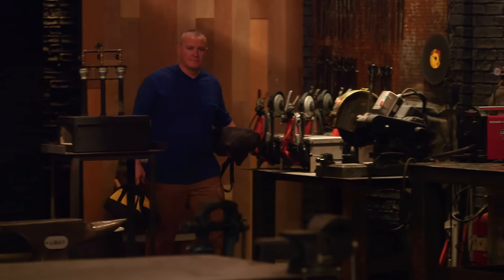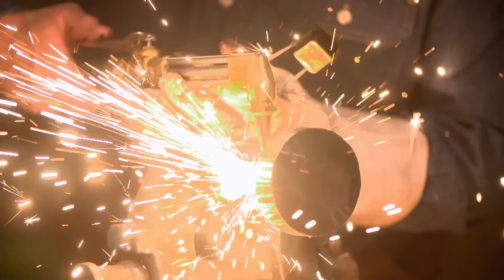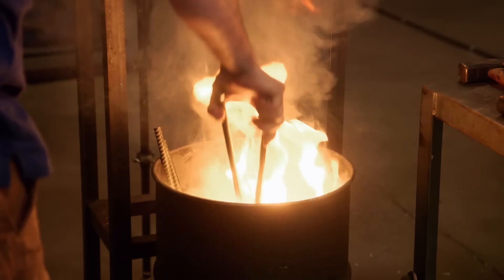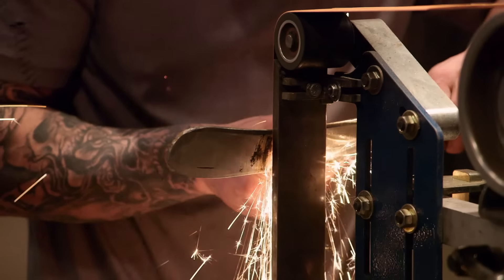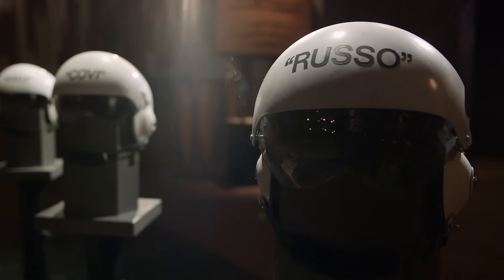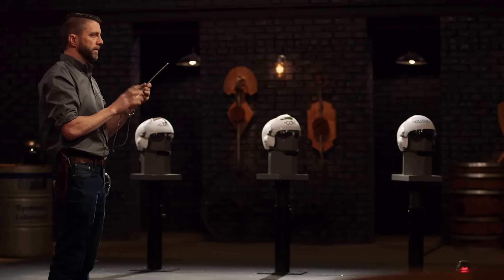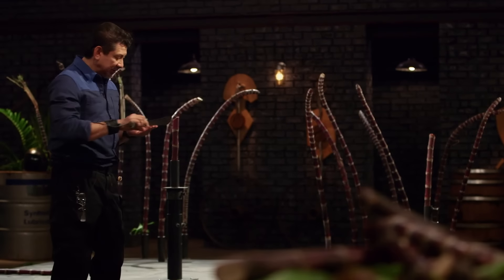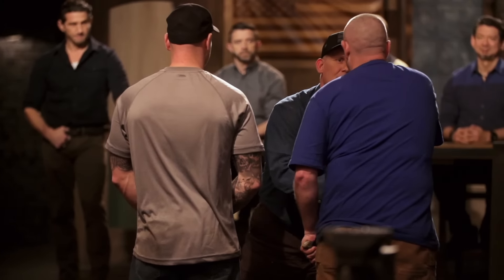4 Airmen Compete to Forge Bolo Blades | Forged in Fire (Season 6)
Four airmen compete to see who is the best bladesmith. See more in this clip from Season 6, Episode 11, "Branch Battle: Air Force."